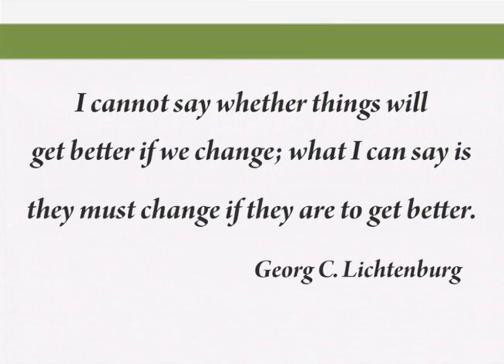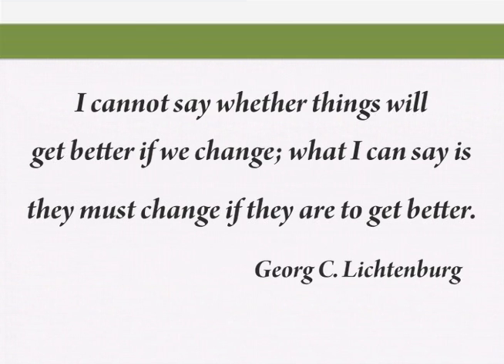California Mathematics Curriculum Framework